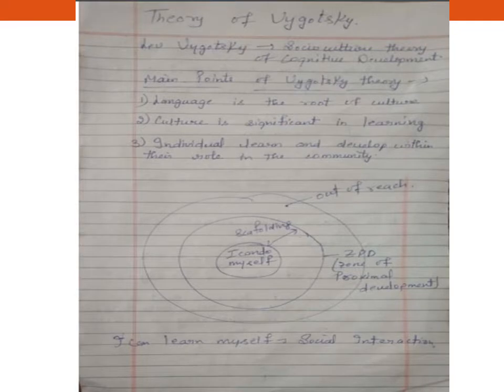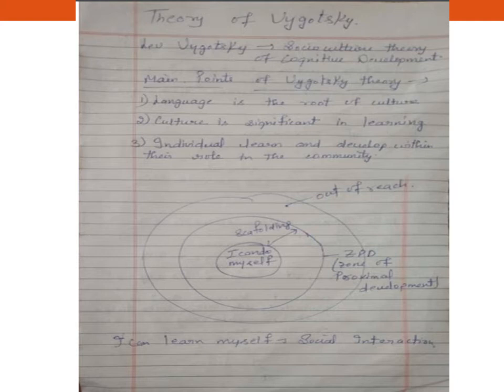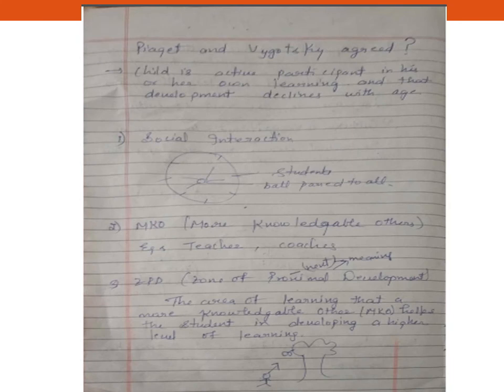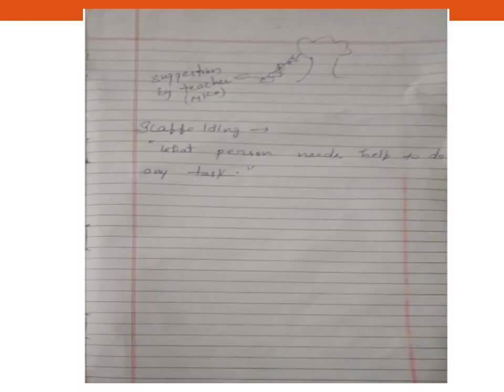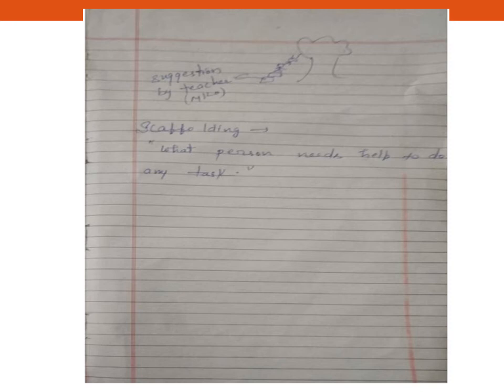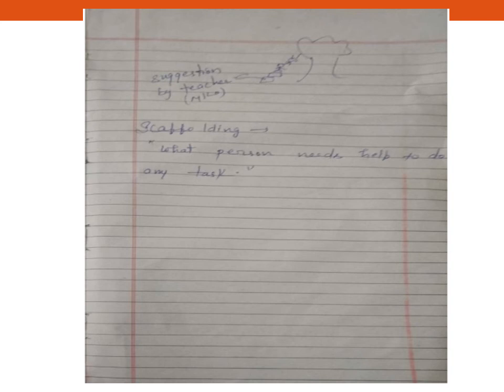Tip to Remember vygotsky Theory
Here, i am presenting educational content related to B.Ed subjects.
in this video, i discussed my way of making notes of theory of vygotsky.

Facebook Page-- Let's study with Richa